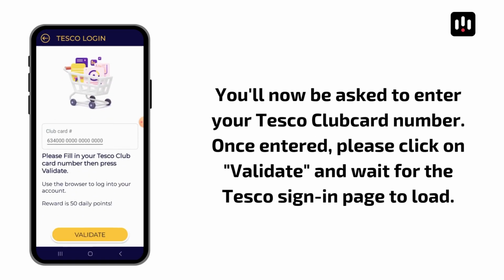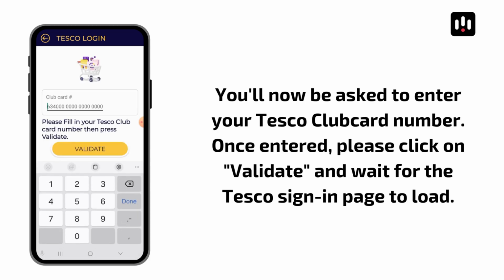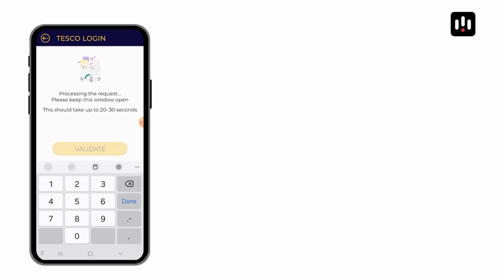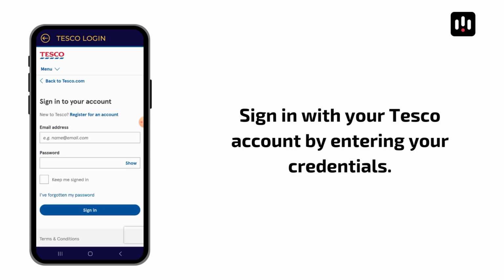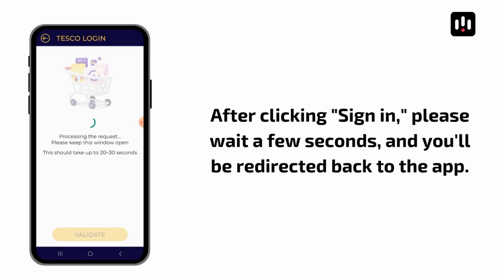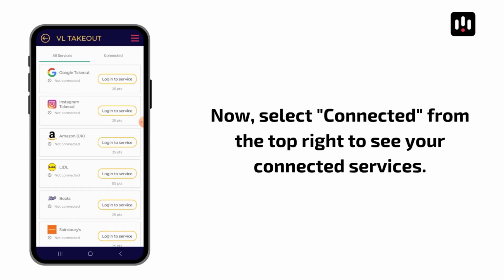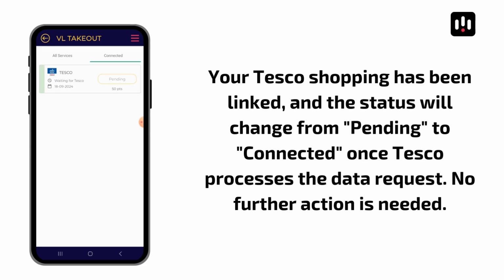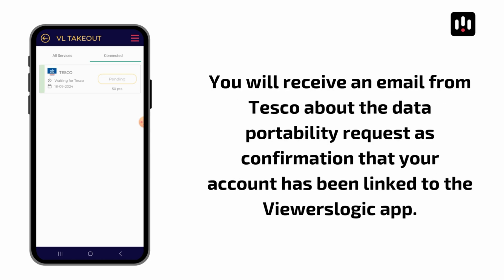How to Connect Your Tesco Account to Viewerslogic and Earn Points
Learn how to easily connect your Tesco account with Viewerslogic and start earning points today! In this quick tutorial, we'll guide you through the simple steps to link your accounts and unlock rewards.